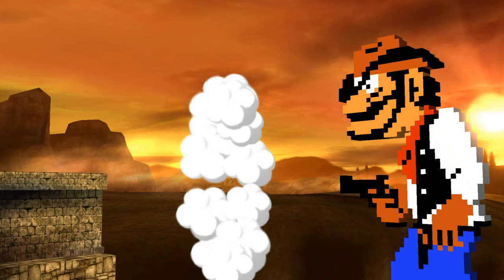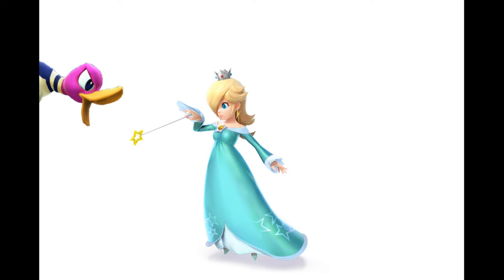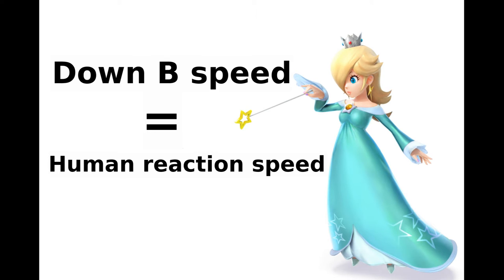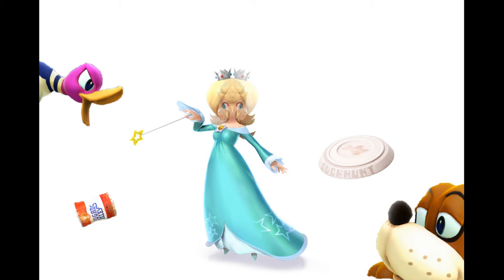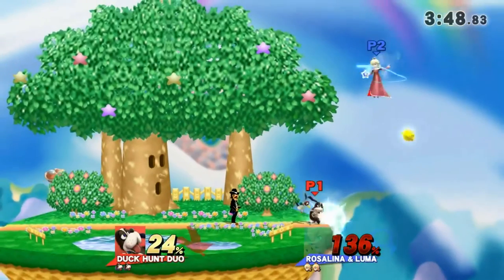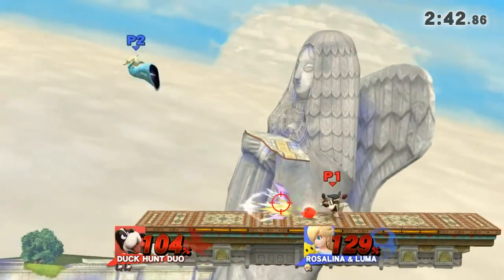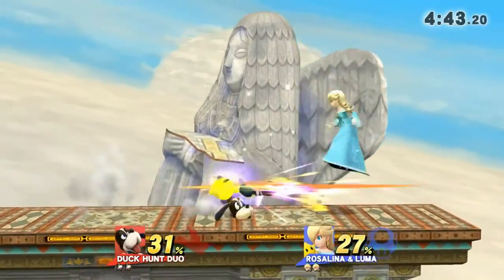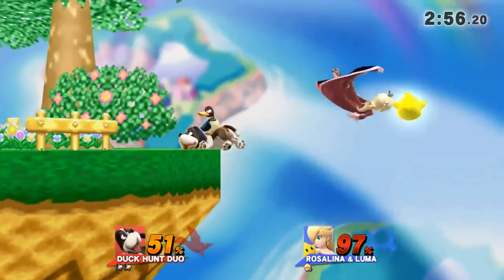Duck Hunt Duo: How to handle Rosalina and Luma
A video giving a precusory look over how to handle Rosalina and Luma as Duck Hunt Duo.

Excuse the audio issues and the delays! One audio segment took 25 takes because you would not believe the number of noise interruptions and mispronunciations that occurred (sharp eared viewers might notice dogs barking in the background of one such clip). Who would have thought the whole of nature, dogs barking, telephone calls, family members and dodgy audio cables would conspire to interrupt an audio recording?

I'm aware I'm a bit late to the Rosalina train. In my entire time of playing so many smash matches for this video I found a grand total of two whole Rosalinas (out of hundreds of Captain Falcons, Links, Samus Arans, Diddy Kongs, Corrins, Marths, Lucinas, Clouds, Donkey Kongs, Ikes and even one whole Duck Hunt player), both Rosalinas of whom ragequit after losing the first match. So I apologise if the video clips are repetitive or lame but I had only 6 videos to work with, of which only 2 were recent.

Controversial subject of the day (although it really shouldn't be):
Tell the British government: stop selling weapons to Saudi Arabia: